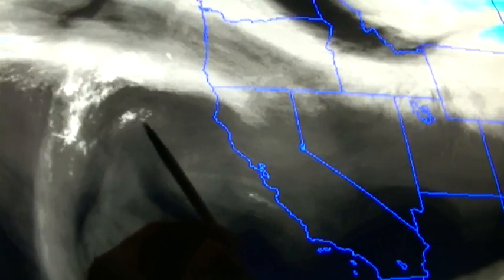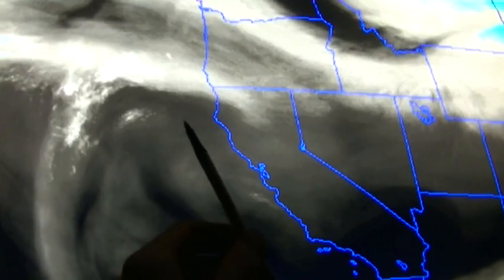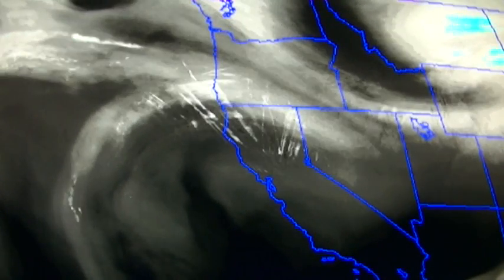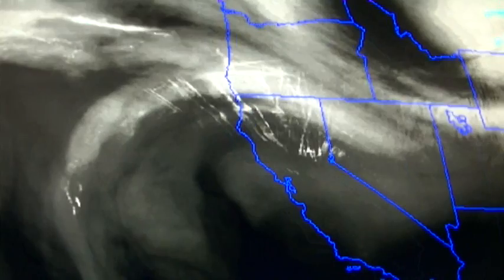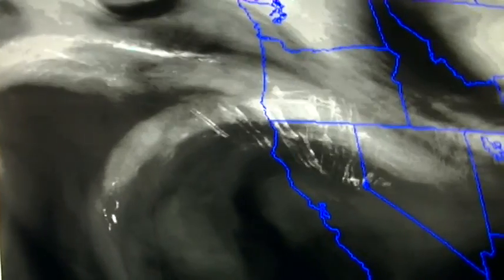California, Oregon Aerosol Spraying continues the Drought 9 11 2014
There were extremely heavy chemtrails (Geoengineered Aerosols) laid over Northern California, and Oregon, on September 11, 2014. This was done to stop any rain from making it onshore. For some reason, the satellite images were not photoshopped, so we get to see what they are doing every day, in northern California.
The west coast drought is kept going, by killing EVERY low pressure rain system, out in the Pacific, using the Haarp dry air downburst. And thunderstorms are prevented by spraying aerosols, which create a hot air layer aloft (a capping inversion). The aerosols sprayed over California will spread across Nevada, Arizona, New Mexico, and Texas, preventing rain, and increasing the deadly UV reaching the ground. The deadly UV has increased 1550% (15 fold increase) over the last twelve years. This has been scientifically proved, but all the scientists are totally silent about it. The UV explains why everything is dying so fast, especially under the heavy aerosol areas.
 Please join Dane Wigington, at geoengineeringwatch.org, so we can join together, to stop these environmental super-crimes, and put those responsible behind bars.
Geoengineered aerosols do NOT cool the planet! They are heating the planet, and pushing us towards runaway global heating. To cool the earth, natural clouds shade the surface, and then bring rain. This accelerates plant growth, which stores carbon in the soil, removing large quantities of CO2 from the air. Instead of letting the planet's natural mechanisms maintain climate equilibrium, these criminals are disabling the planet's most basic weather feedback systems, that maintain stability of the global climate. Natural clouds and rain cool the planet ten, or fifty, times better than man-made geoengineered aerosols. Natural rain does not increase deadly UV at ground level, killing everything from trees, to insects, to plankton. Natural rain does not poison everything with heavy metals. For example, the geoengineering in Texas has been greatly reduced, during the spring and summer of 2014, and the temperature is back to average, and rainfall is back to average. The previous three years, with heavy Haarp and aerosols, the temperature was 10 degrees above average, constantly, and the rain was less than 1/4 of normal. The people who are harming the planet, hoping to fill up their caribbean bank accounts, are the worst criminals on Earth, and they must be found, arrested, and put on trial for genocide. A new crime of planetary ecocide should be created by the ICC, and anyone found guilty must suffer the death sentence. If you are in California, please forward to your legislators. Your drought is man-made.